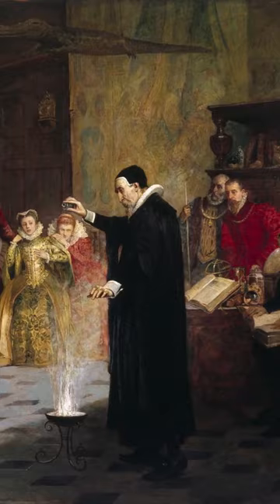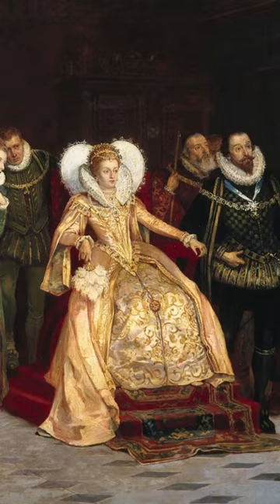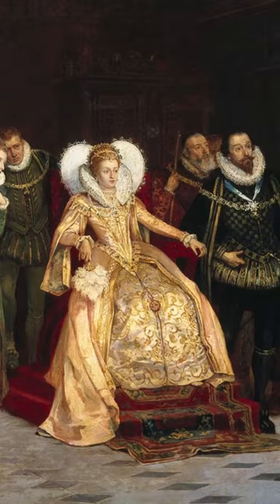John Dee Performing an Experiment before Queen Elizabeth I by Henry Glindoni (1850–1913)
Art Shorts #235: A short discussion of John Dee Performing an Experiment before Queen Elizabeth I, painted by the British artist Henry Gillard Glindoni (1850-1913).